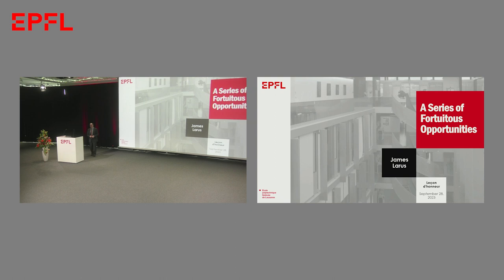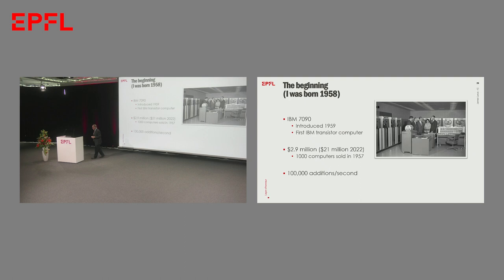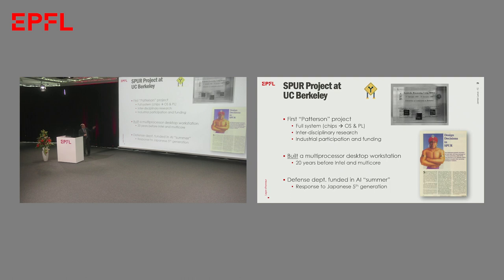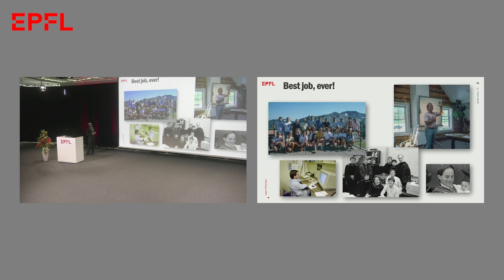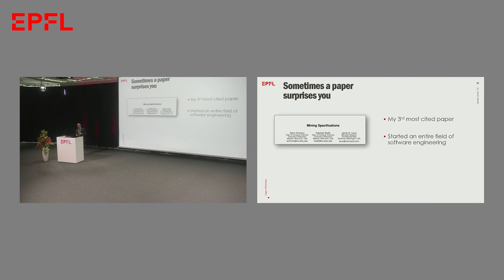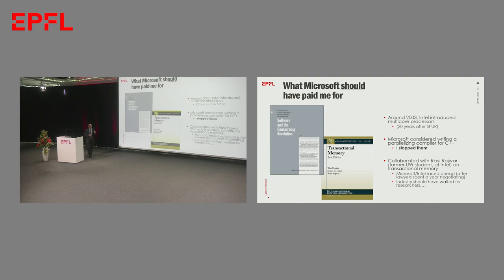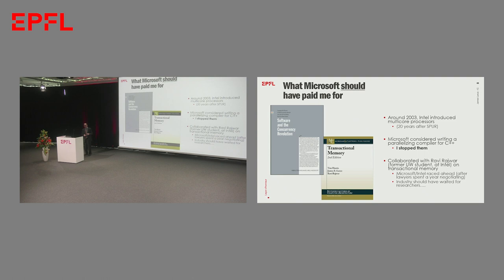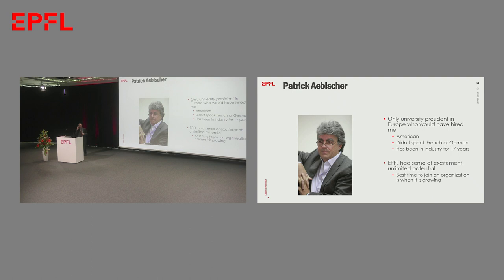Honorary Lecture of Professor James Larus - A Series of Fortuitous Opportunities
Abstract
How did I end up in Switzerland teaching computer science? Thinking back, I can only attribute this wonderful situation to saying “yes” at the right time to a number of opportunities that fortunately came to me. Along this journey, I made my career in the most interesting field of the past four decades, one that has changed our world three times and is in the midst of doing it again. I learned a few important lessons along this path: collaborators matter, luck is sometimes better than brains, never take a job without a goal, and always do new things.